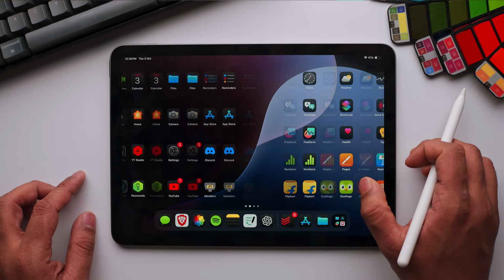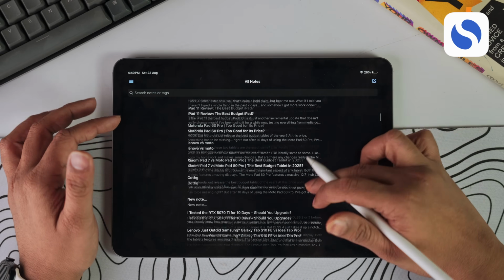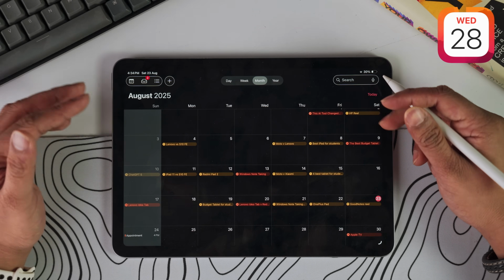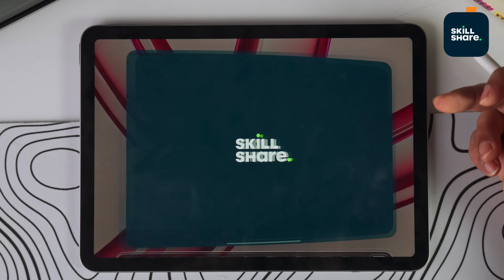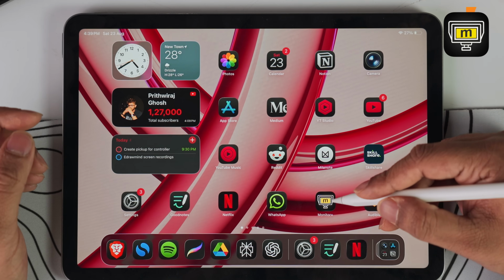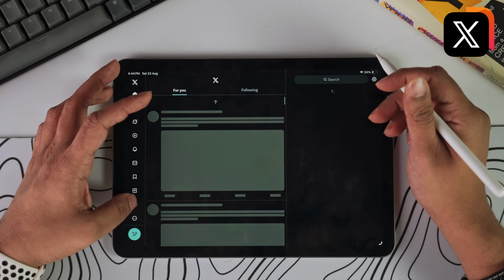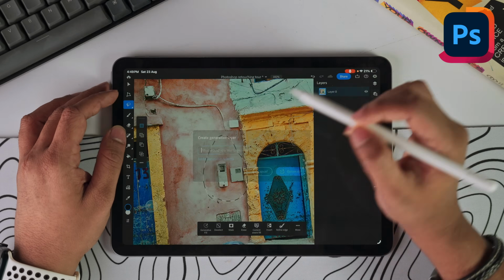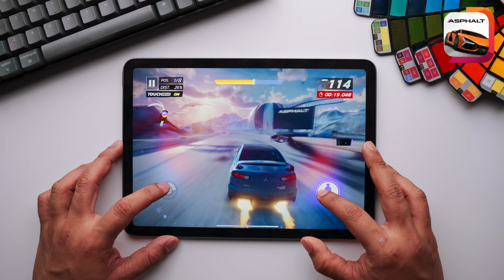What’s On My iPad in 2025? (You’ll Want These Apps) 🤯📱🔥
Discover everything I keep on my iPad in 2025 — from the best productivity apps to powerful note-taking tools and hidden gems you didn’t know you needed. In this video, I walk you through my full iPad setup, the apps I use daily for work, creativity, and entertainment, and how I maximize the iPad experience. If you’re a student, professional, or just looking to get more out of your iPad, these apps will completely change the way you use your device. Whether it’s for studying, organizing your life, or boosting productivity, you’ll find apps here that are truly worth downloading in 2025. Watch till the end to see the apps I can’t live without — you’ll definitely want to try them on your own iPad!

PRODUCTS:
📱 iPad Air 11 M2